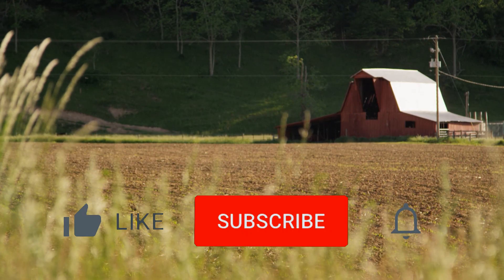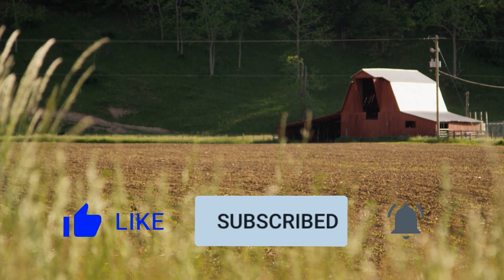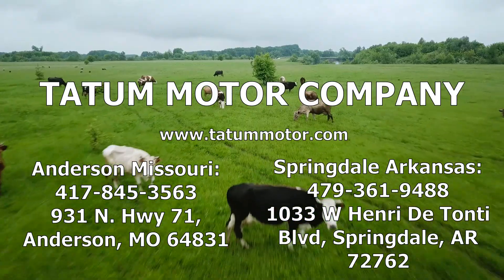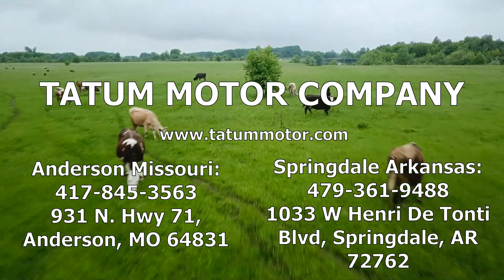How to adjust the steering on Cub Cadet Zero Turn Mower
Come by and see it at Tatum Motor Company

931 N. Hwy 71, Anderson, MO 64831

Monday-through 8AM-5PM and Saturday 8AM-Noon.

417-Eight Four Five-3563